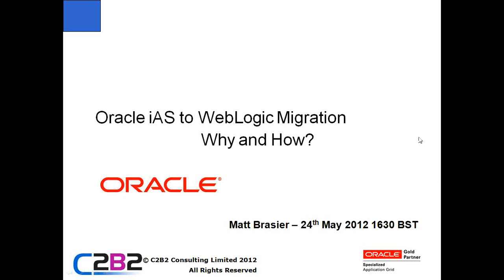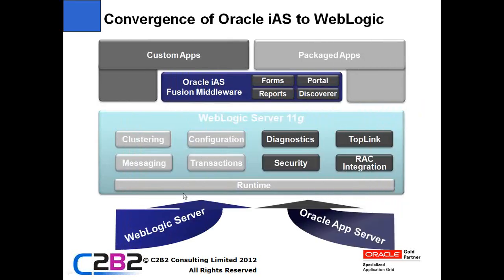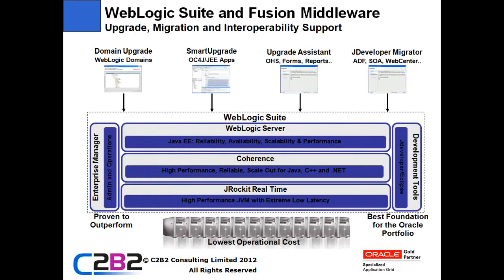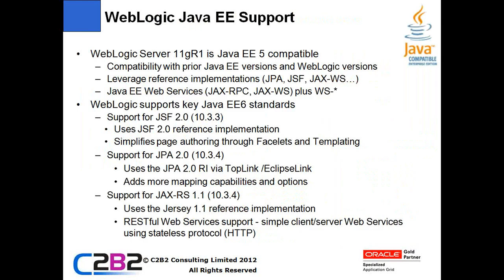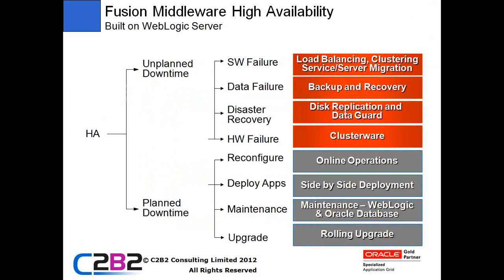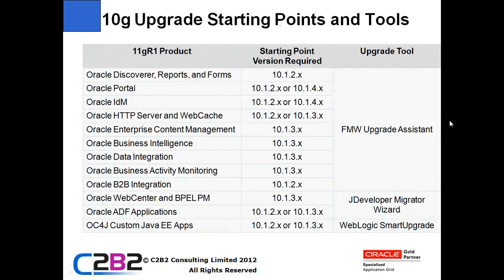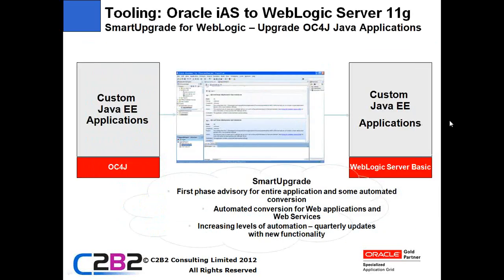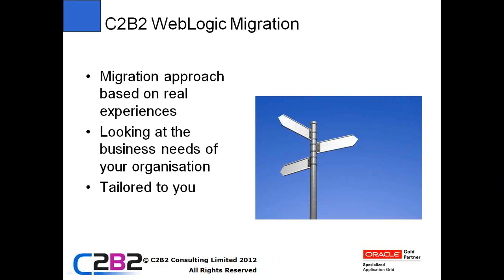iAS to WebLogic Migration - Increase Performance, Scalability and Reliability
iAS to WebLogic Migration -- increase Performance, Scalability & Reliability'
Learn how, by switching to Oracle WebLogic Server, you can reduce costs and risks, increase operational efficiency and gain rich new functionality.
The recording of the webinar delivered on the 24th of May 2012by Matt Brasier - Head of Consultancy at C2B2 Consulting Limited - Leading Independent Middleware Experts